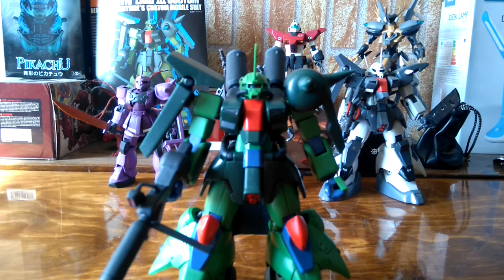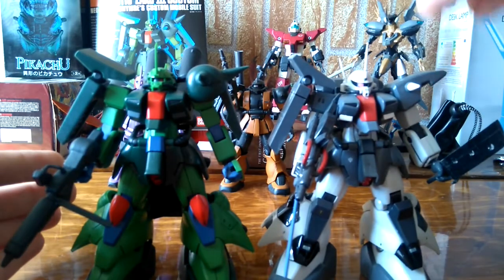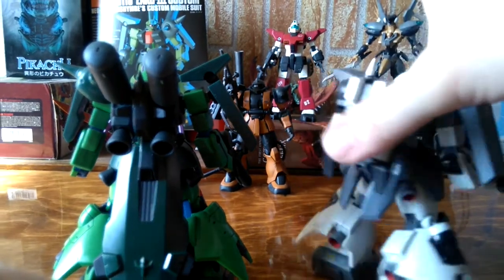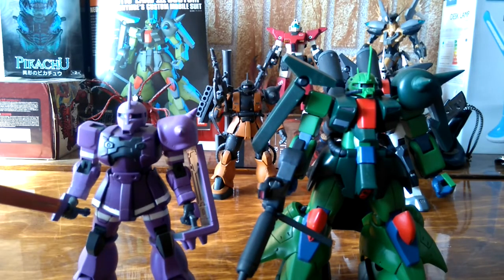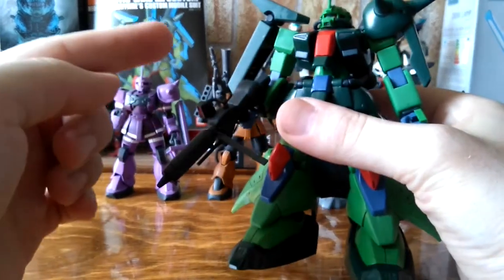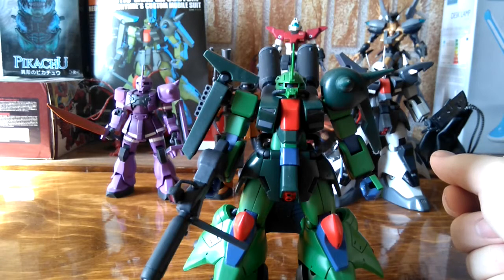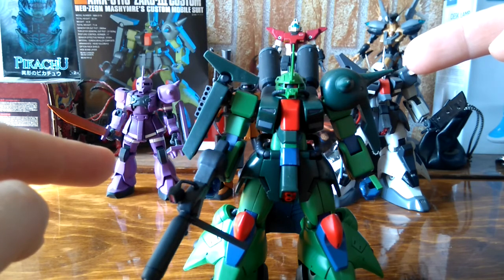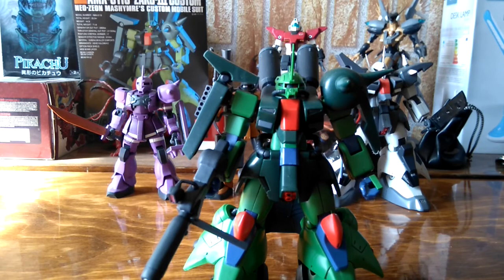AMX-011S Zaku III Custom HGUC/03 Review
A definetely must have for every HGUC line fan.